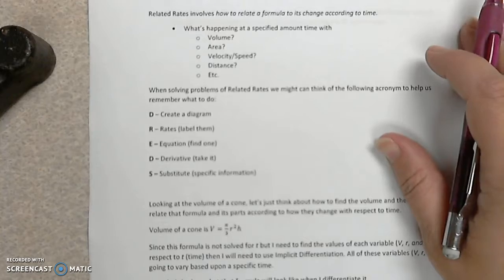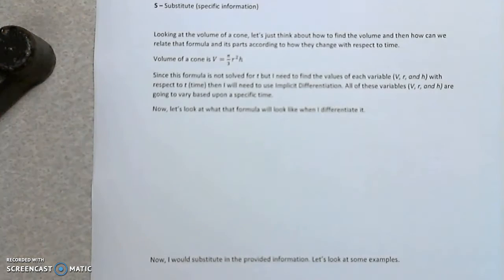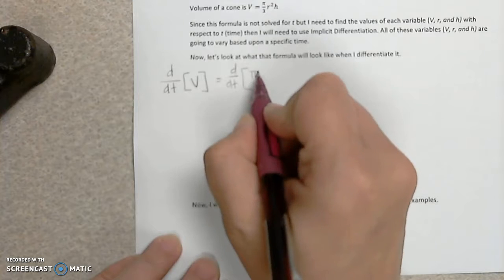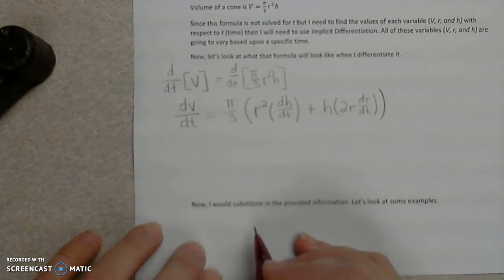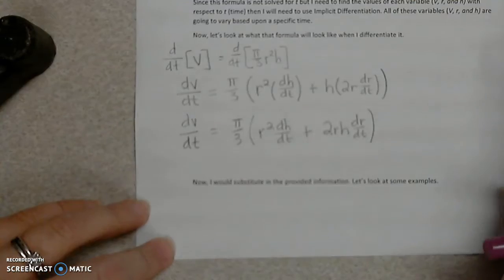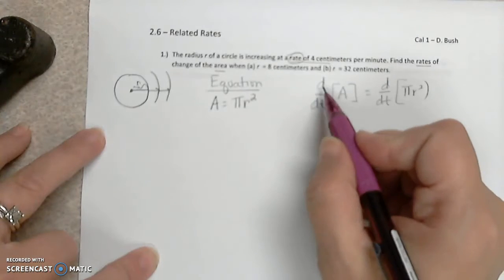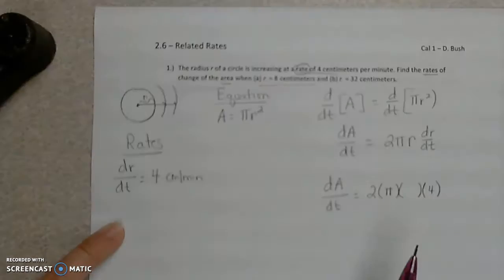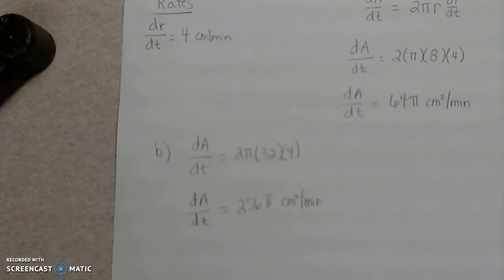2.6 - Related Rates - Video 1